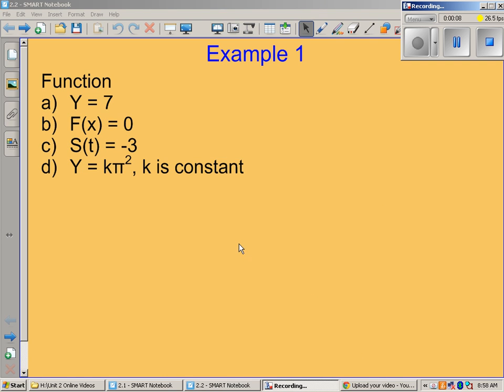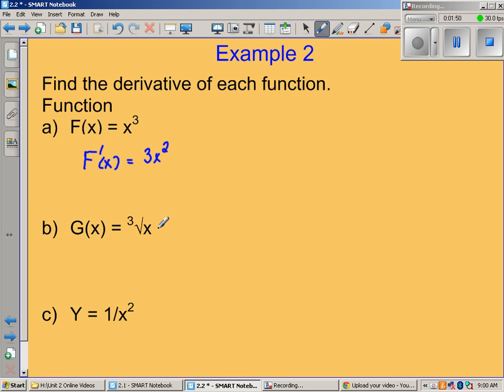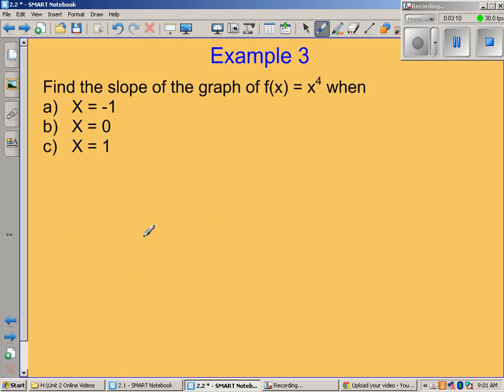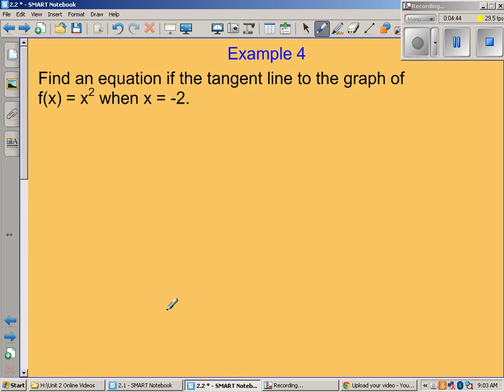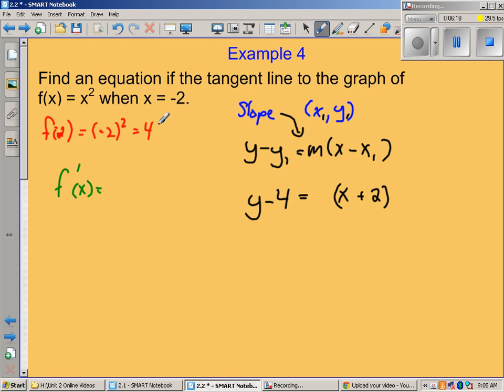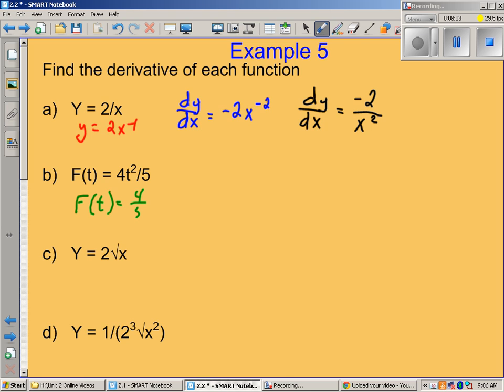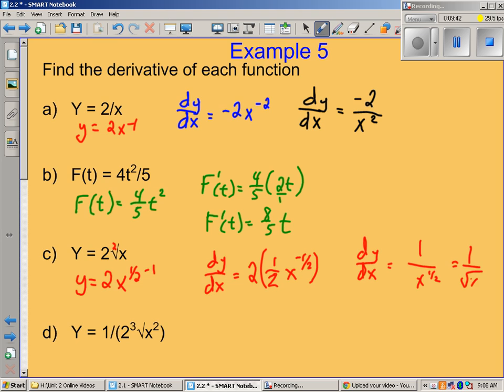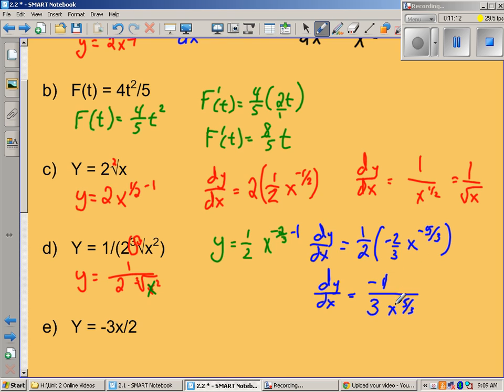2 2 Basic Differentation Rules and Rates of Change Part 1